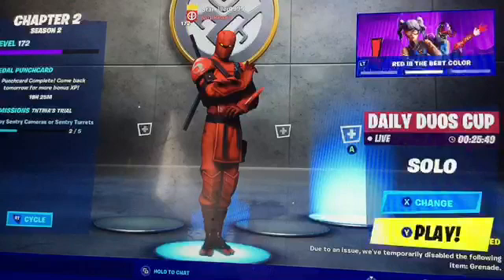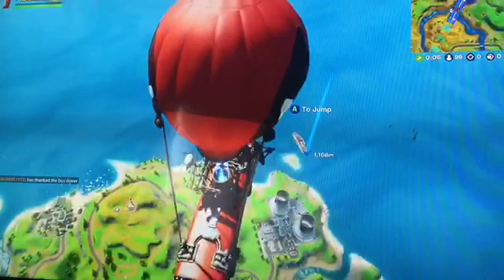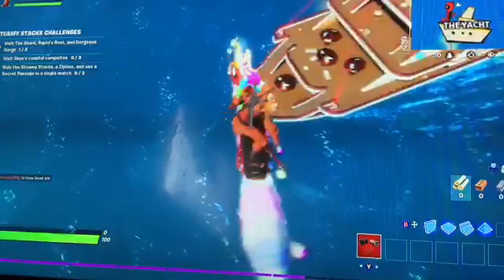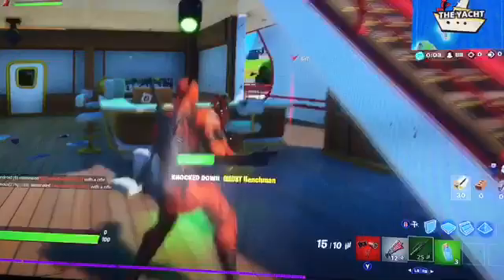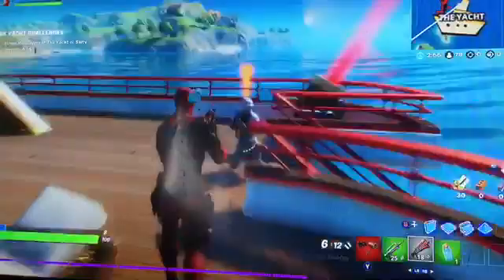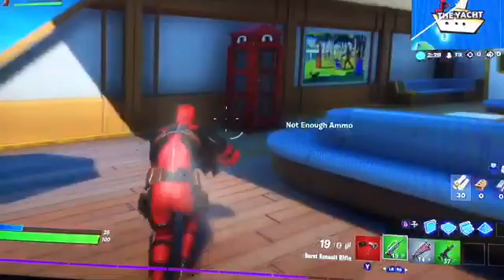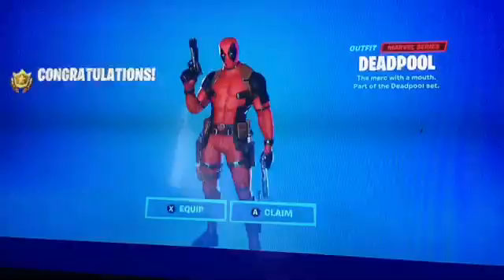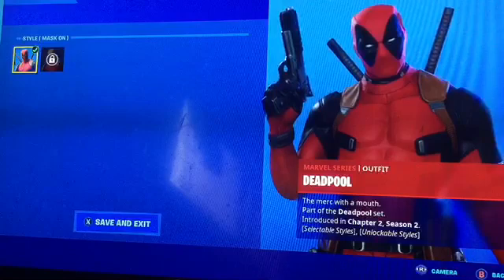How to fix the Deadpool glitch and get the Deadpool skin!!!